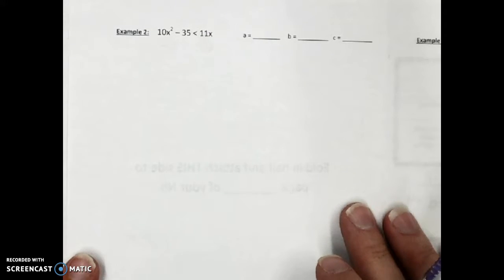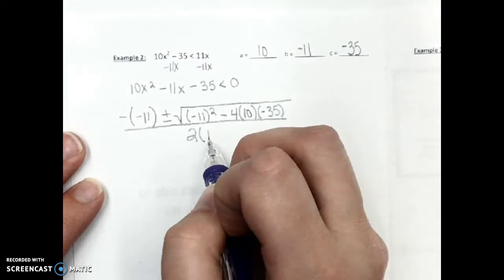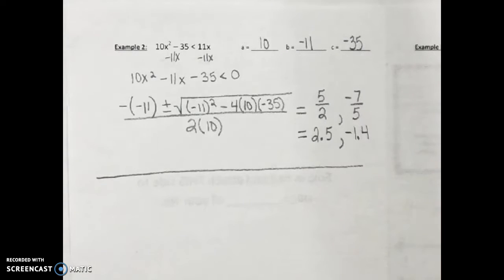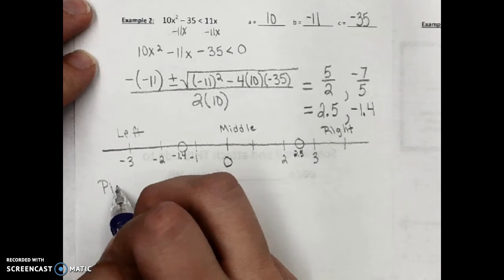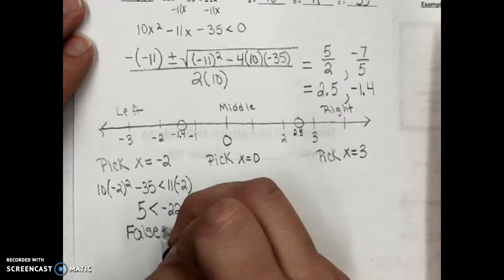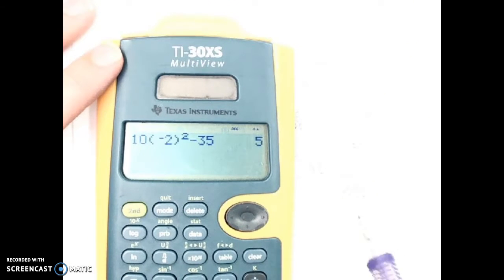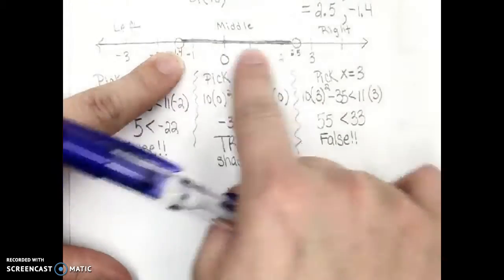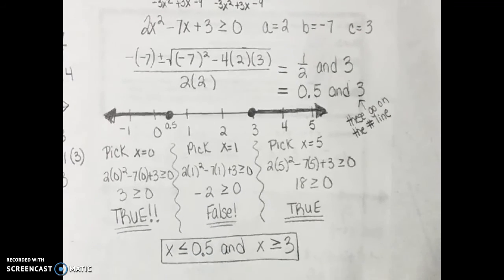Quadratic Inequal Part 2